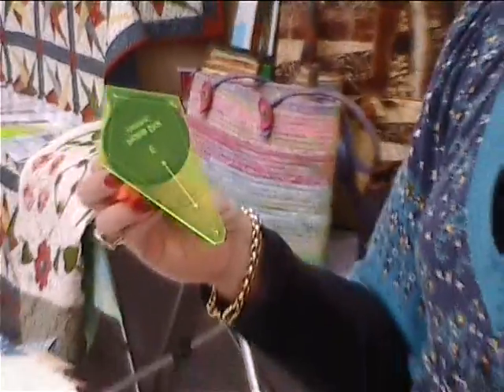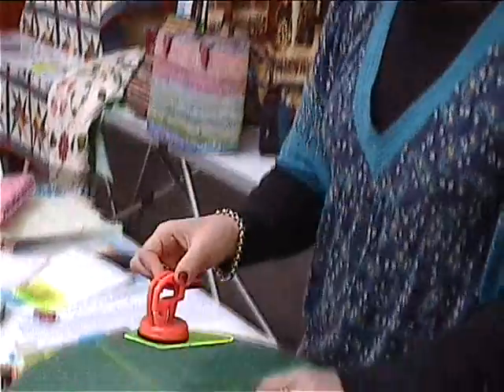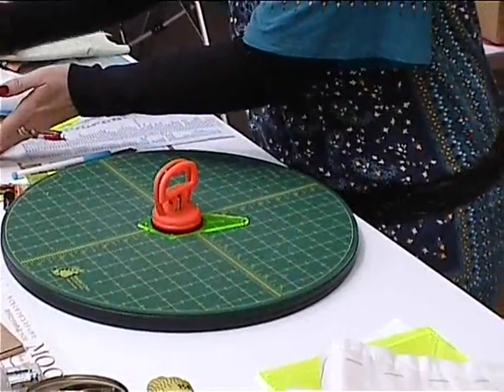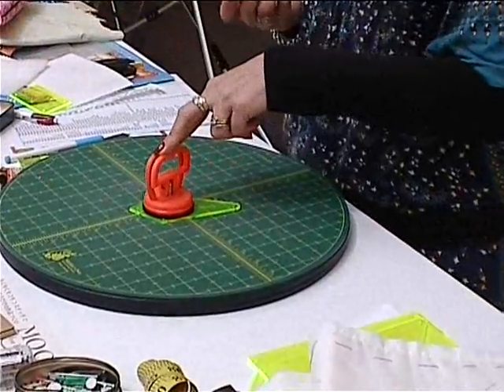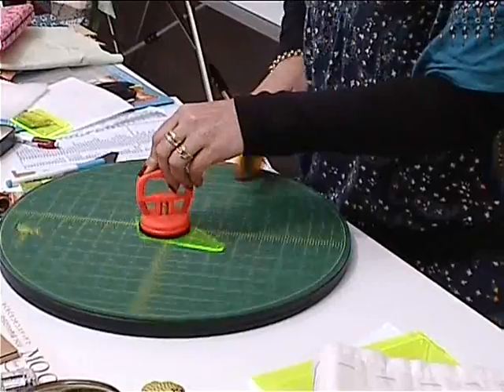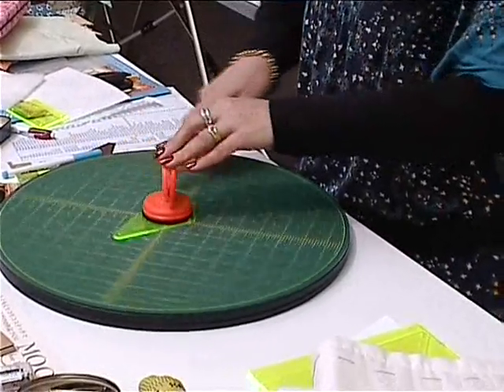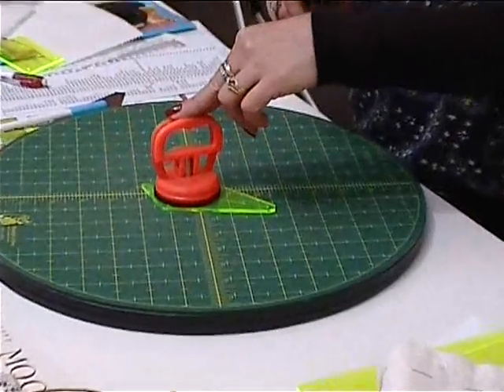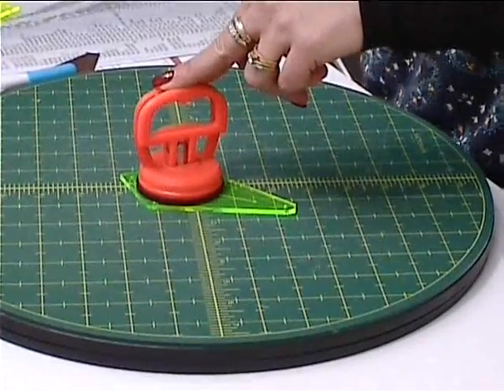Stick It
This is a useful tool for gripping rulers and patchwork templates for easy handling. Watch the video demonstration here.

to view the patchwork templates and shape sets seen in this video.